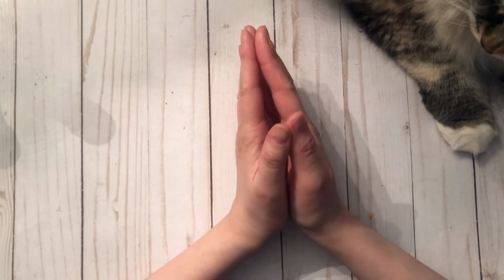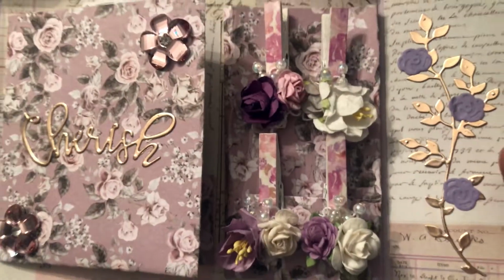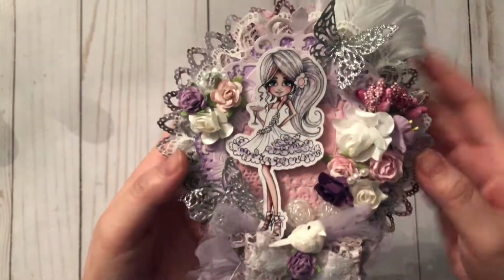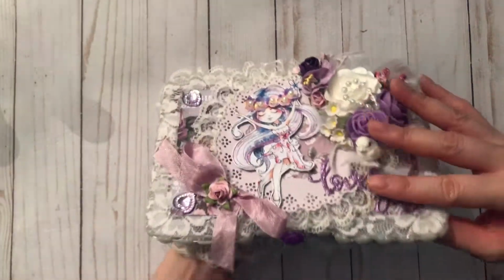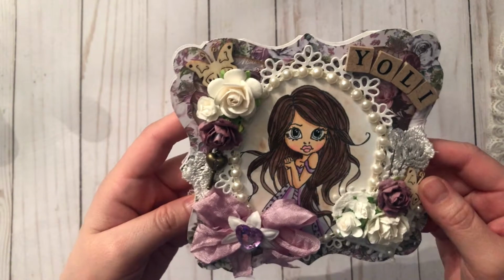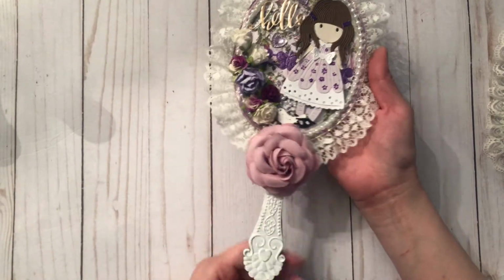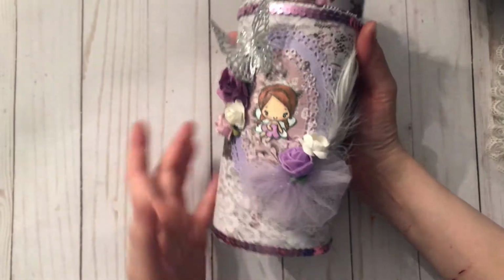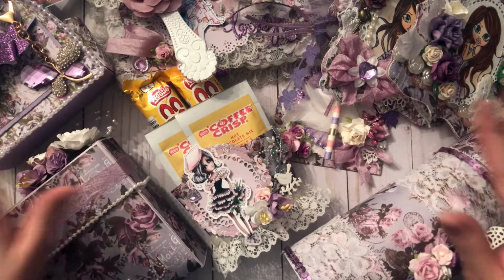Project Share for Swap with Yoli Fernan 💋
Today, I'd like to share what I created for the swap I did with Yoli 😘